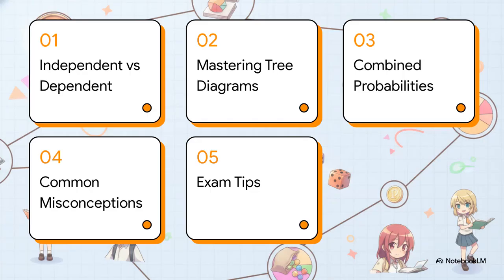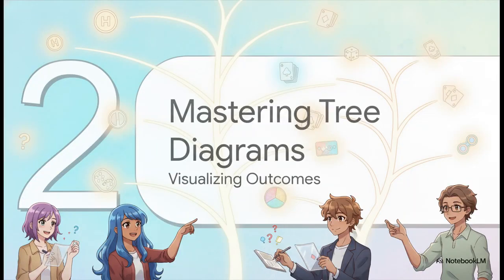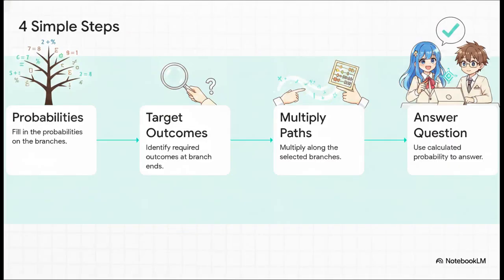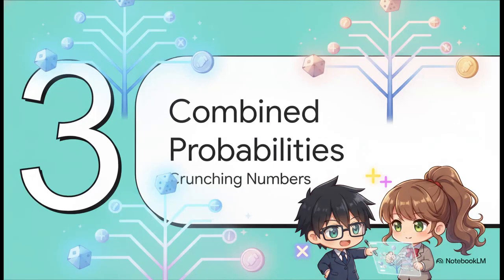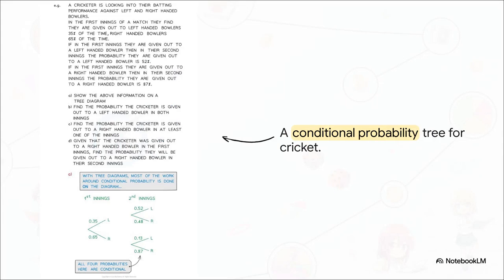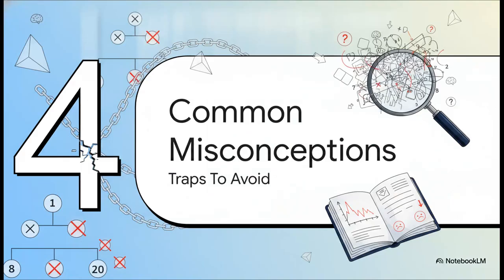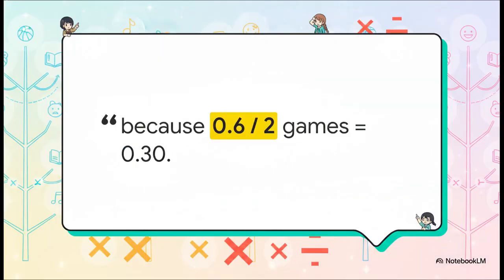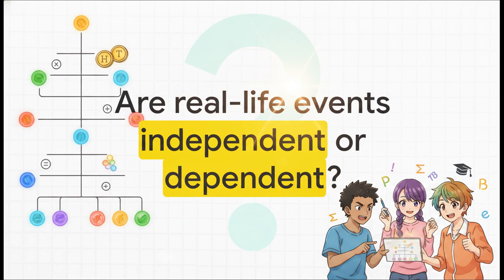Grade 9 analysis of probability and probability trees